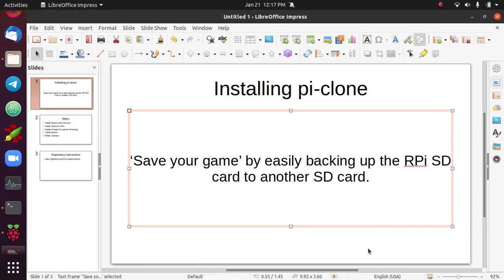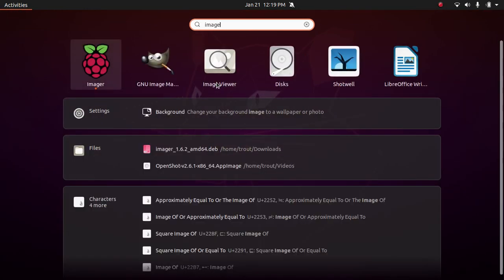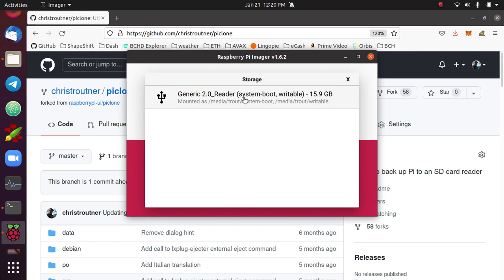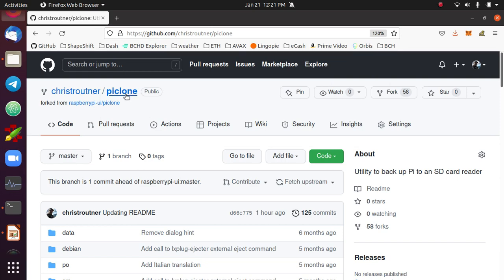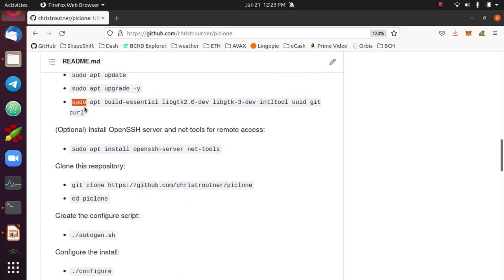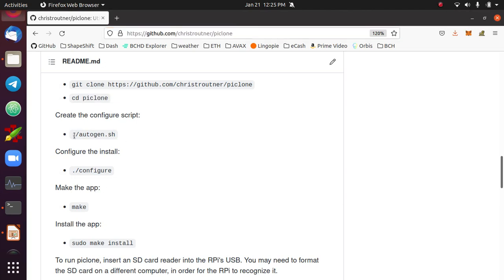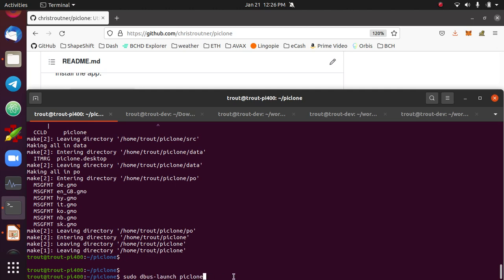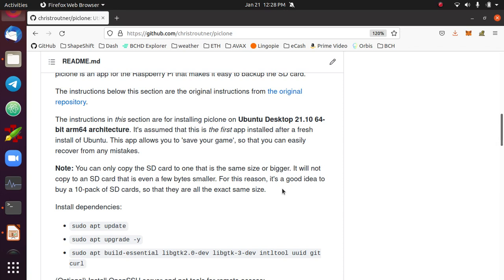Installing piclone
piclone is a utility app that lets you make backups of a Raspberry Pi SD card. It's the *first* piece of software you should install.